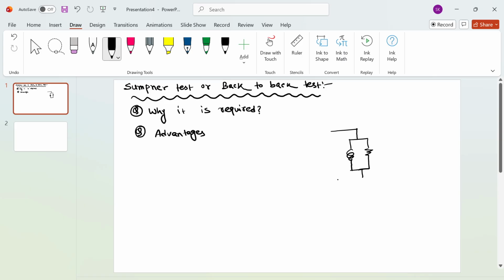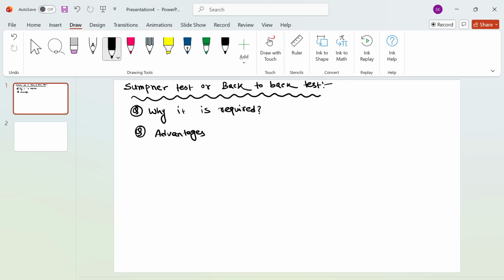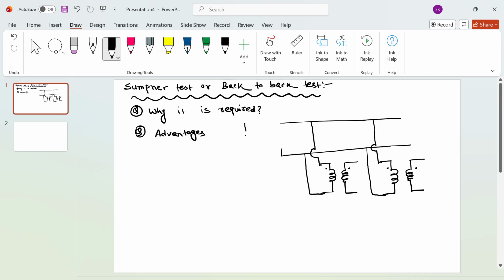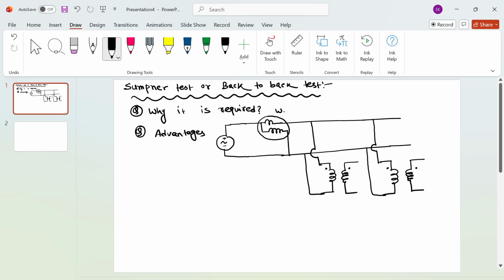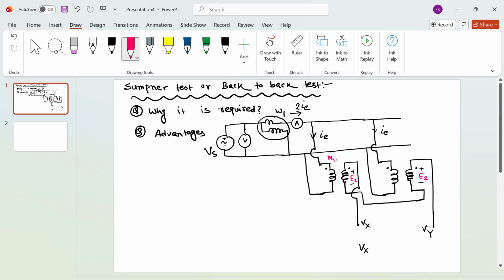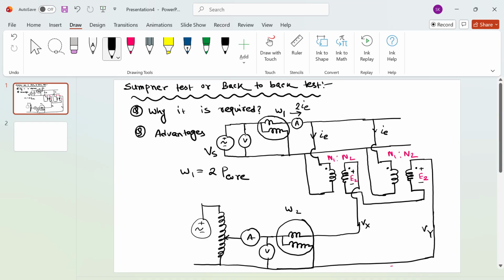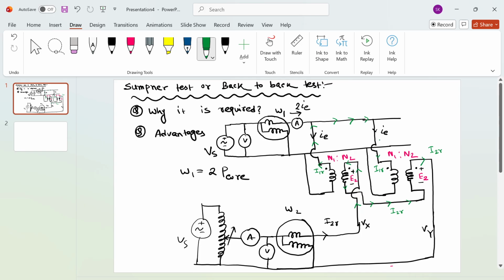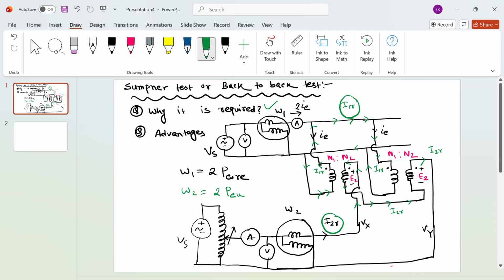Sumpner test or back to back test of transformer.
In this video, I explained the Sumpner Test, also known as the Back to Back Test of transformers. This practical method allows engineers to determine the efficiency and heating characteristics of two identical transformers without loading them externally. By connecting the transformers in parallel and circulating rated current, the test simulates full load conditions while consuming only the losses from the supply.